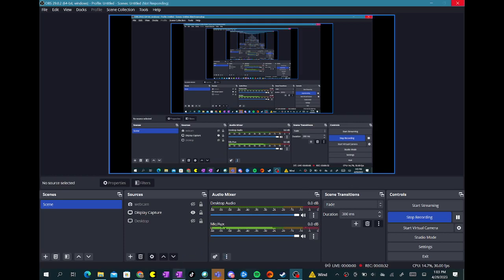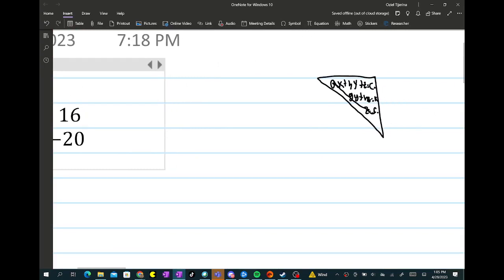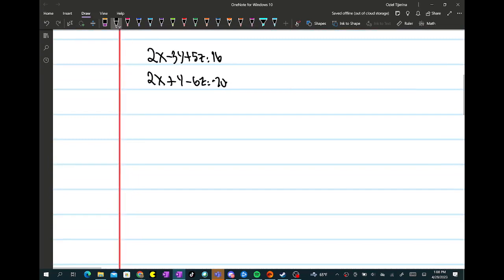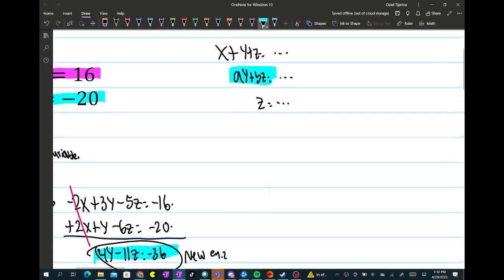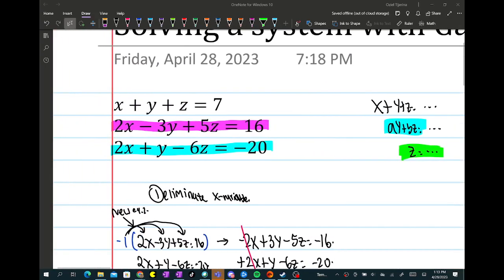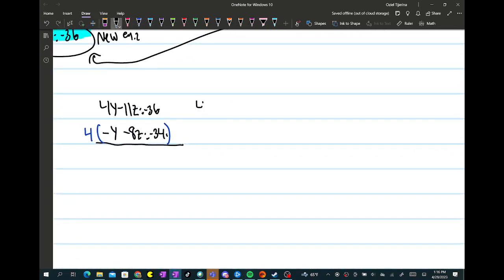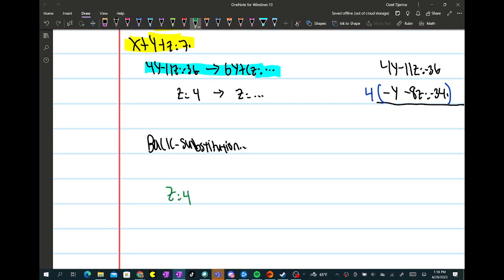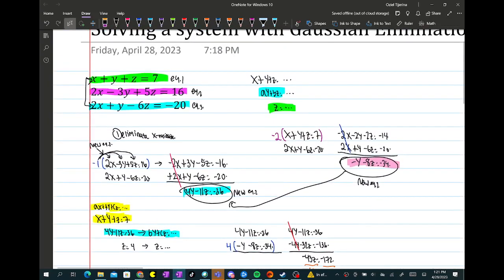College Algebra- Solving a System by Gaussian Elimination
Hi guys! In this video, I show you guys how to solve a system of linear equations in 3 variables using a method called "Gaussian Elimination". I want to point out that this is somewhat different than the other method called "Gauss-Jordan Elimination" in where as opposed to Gauss-Jordan Elimination, Gaussian Elimination DOES NOT use Matrices to solve the system.

ALSO: THANK YOU SO MUCH FOR THE 82K VIEWS AND THE 336 SUBSCRIBERS!! I really really really appreciate it guys :) I love y'all so much!